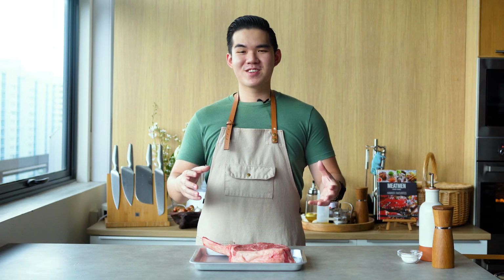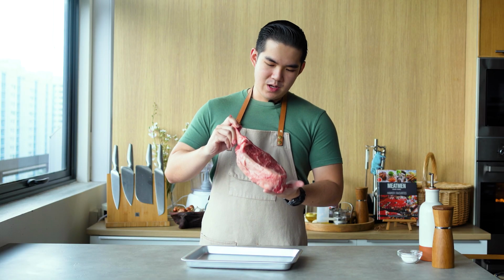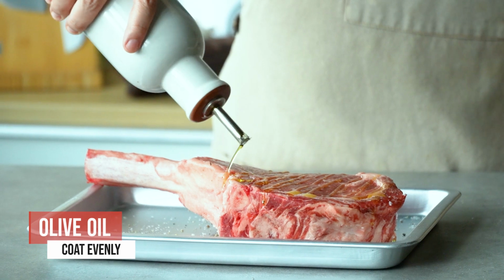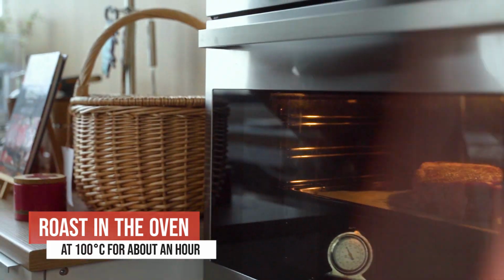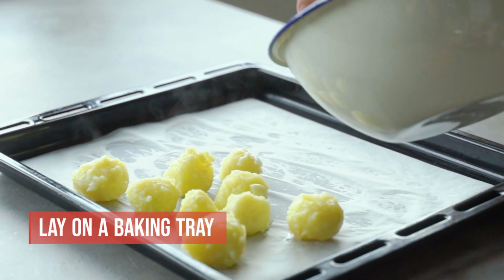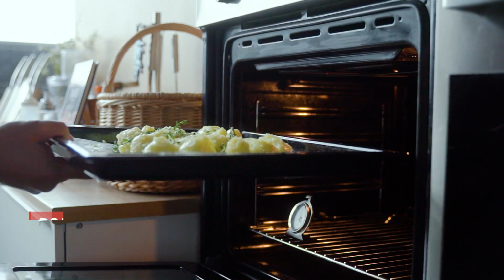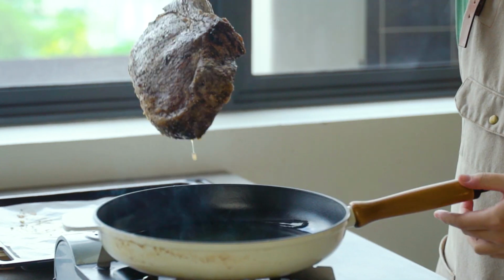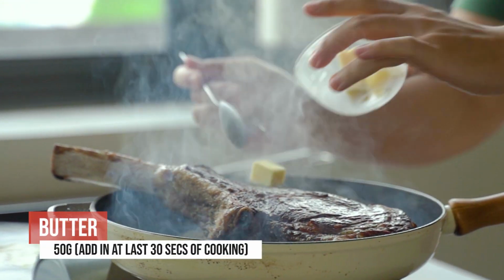Reverse Sear Tomahawk Steak & Duck Fat Potato Recipe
Ingredients ⬇️  One of the easiest things to cook this festive season is a large steak – all you need is good quality beef. For The Ultimate Christmas Steak Dinner, Jon makes a Tomahawk Ribeye with Asian Chimichurri and Duck Fat Potatoes using Australian beef.

Pro-tip: Tomahawk steaks are naturally flavourful, all you need is simple seasonings like salt, pepper, olive oil and butter to enhance the flavour of the meat.

With such a big bone-in Tomahawk steak, we chose a reverse sear method that almost always guarantees a perfect medium-rare steak and a crisp crust. All you need a good beef, oven and cast iron pan. No grill needed. Just one of our favourite Christmas dinner ideas!

⬇️ Ingredients ⬇️
1.2 kg Tomahawk Ribeye (Size, as long as it can fit in a 28 inch pan) (at least 2 inches thick)
Olive oil
Butter
Thyme

Asian Chimichurri:
3 cloves Garlic
1 inch Knob Ginger (sliced)
2 Shallots (chopped)
3 Thai Green Chillies (chopped)
2 Chilli Padi (chopped)
Pinch of Salt and Sugar to taste
1 tbsp Fish Sauce
1 tbsp Rice Wine Vinegar
1 Lime Zest and juice
Coriander
Basil
Mint
3 tbsp Olive oil

Duck Fat Potatoes:
1kg Potatoes
80g Duck Fat
Salt and Pepper
2 tbsp Salt
½ tsp Baking soda
4-5 sprigs Thyme
6 cloves Garlic (smashed)

P.S. We’ve got recipes for all your Singaporean and Asian favourites on our channel.